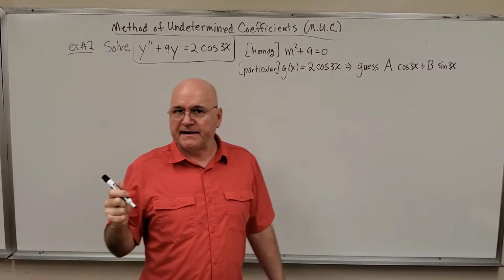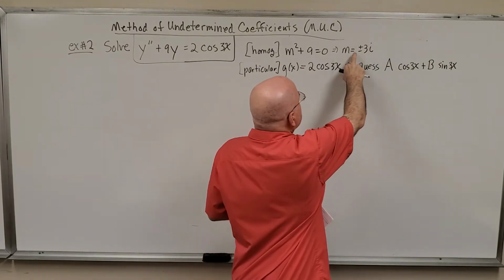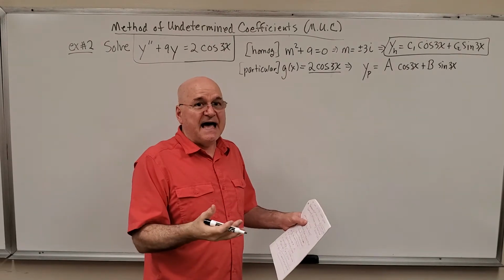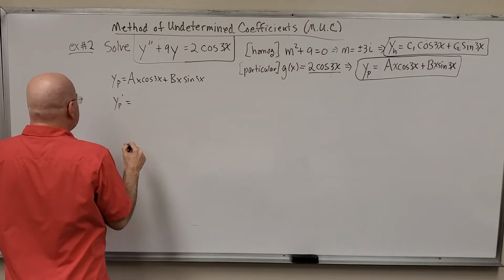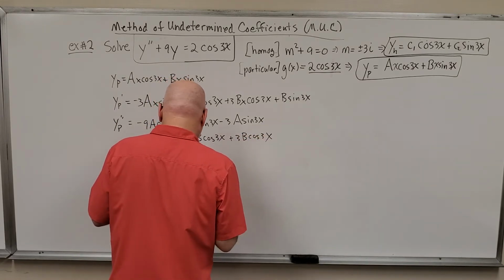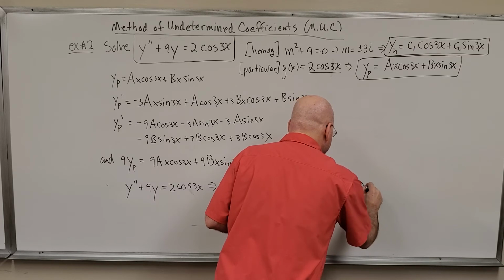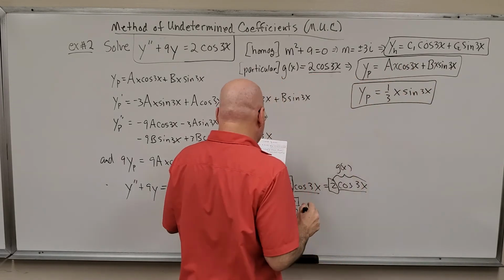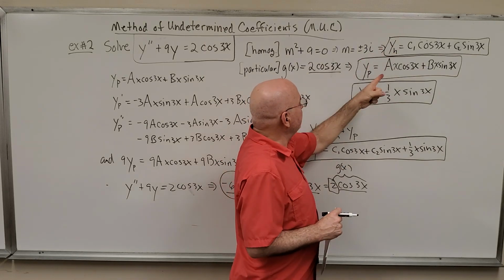Differential Equations - 4.4 Method of Undetermined Coefficients Ex. #2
We solve a differential equation using the Method of Undetermined Coefficients.  Example #2.